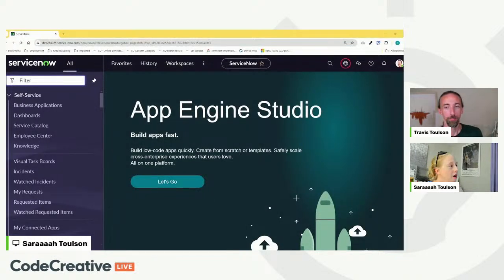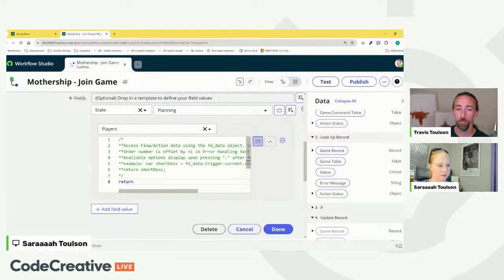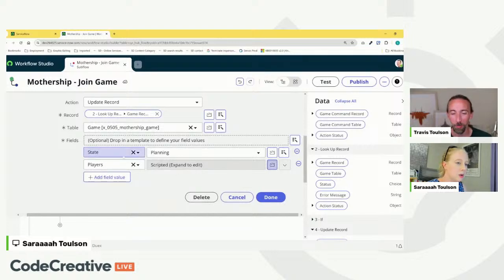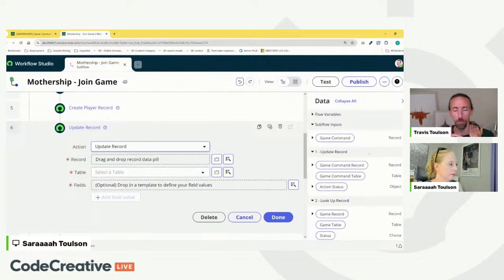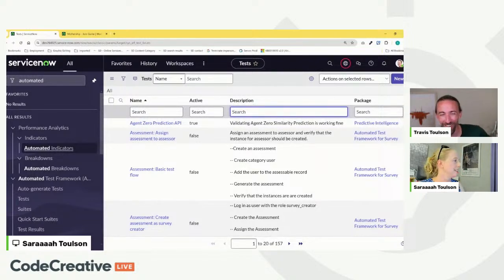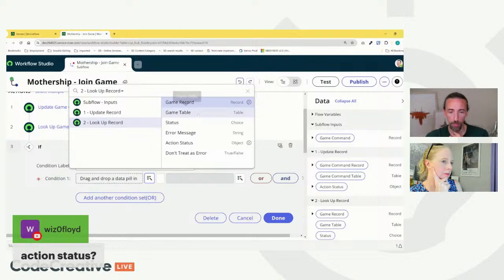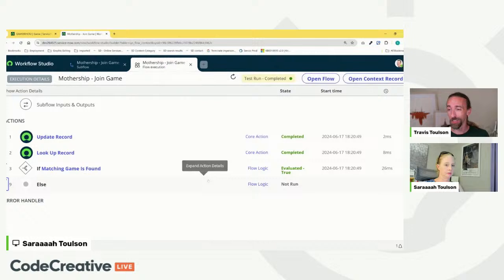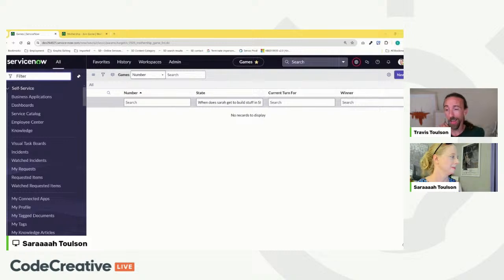You Sunk My Mothership: Part 4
Today we are continuing to build out the classic game of Battleship on ServiceNow.  In this episode we will be continuing the build out of the game engine in Flow Designer.  And this time, Sarah is taking over the keyboard!